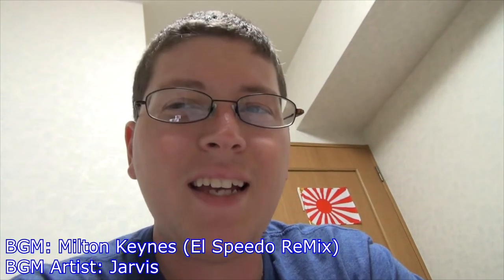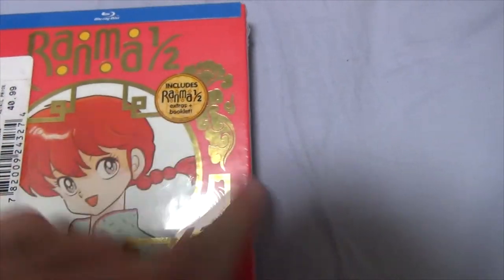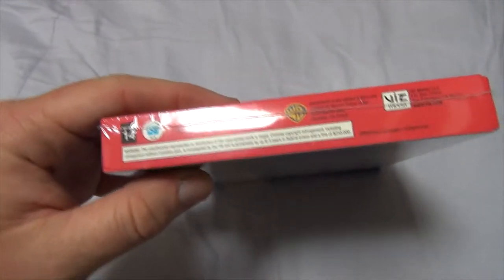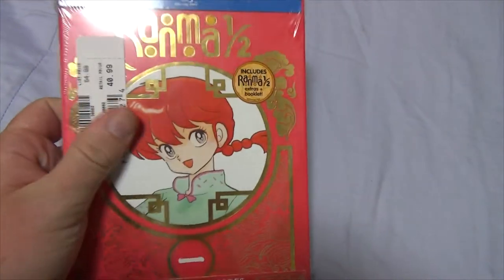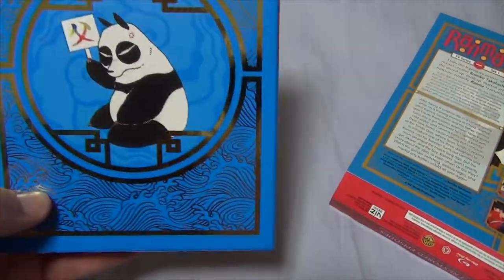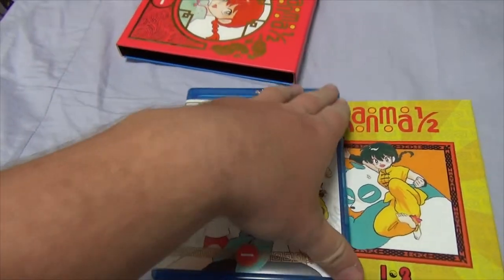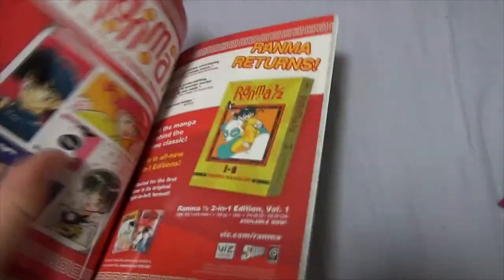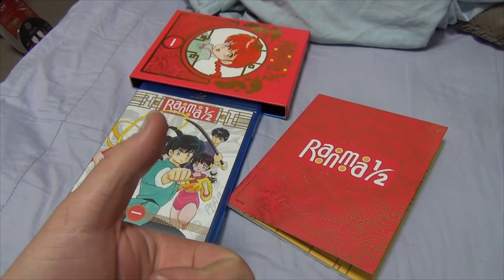Ranma 1/2 Blu-Ray Boxset 1 Unboxing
I unbox the Ranma 1/2 Blu-Ray Boxset 1!

TheAndySan

**Tech Notes**

*Camera Used*

Sony CX430V

*Programs Used*

Audacity 2.0.5

*Music Credits*

BGM Artist: Jarvis

BGM Artist: Extra Terra